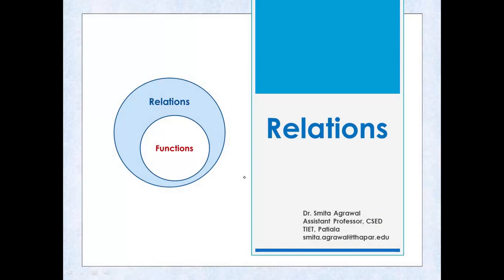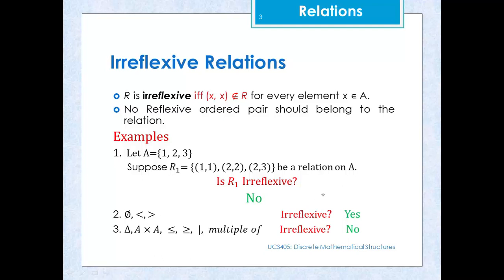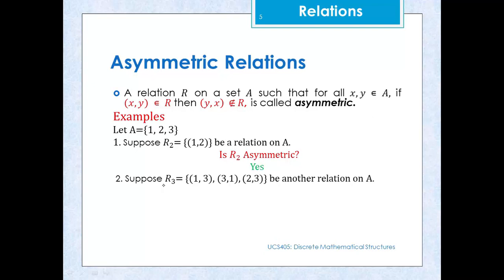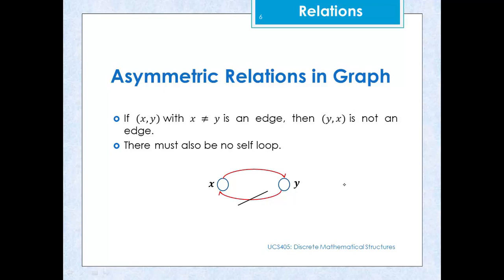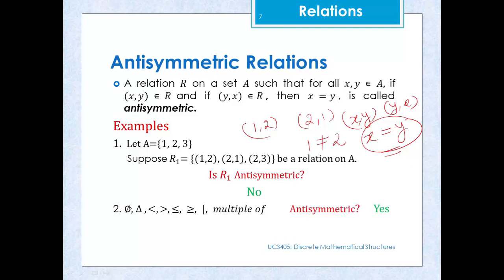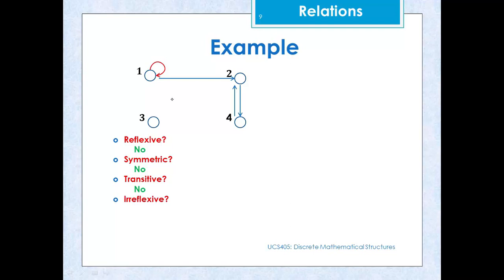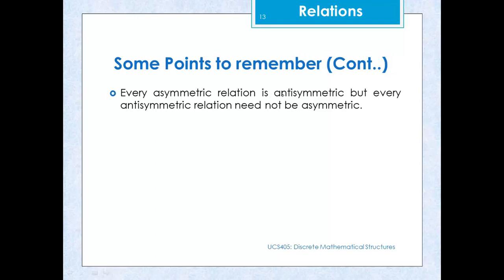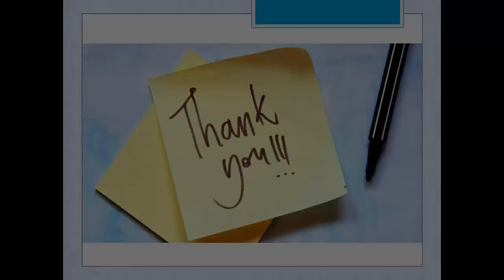2.3 Properties of Relations II